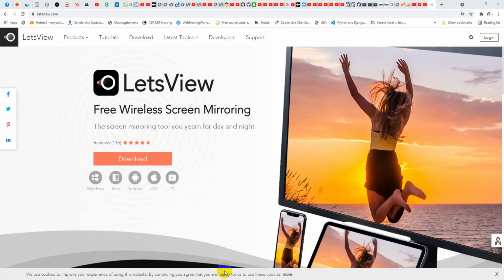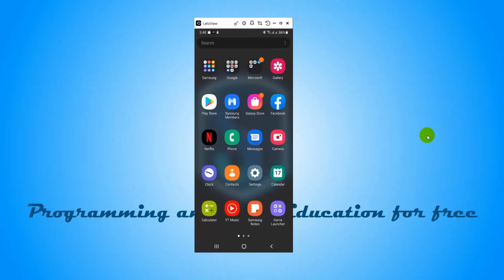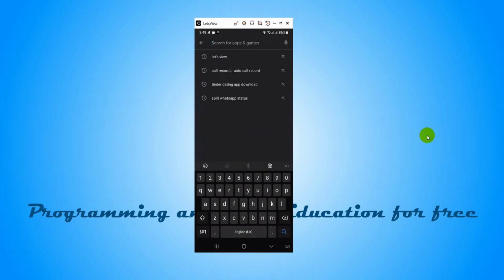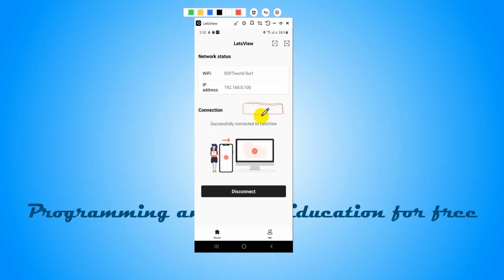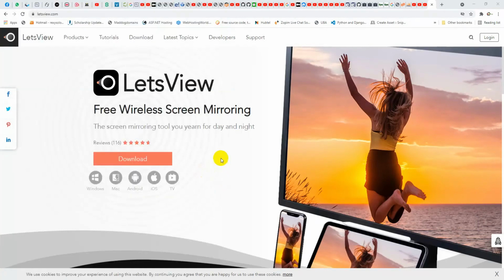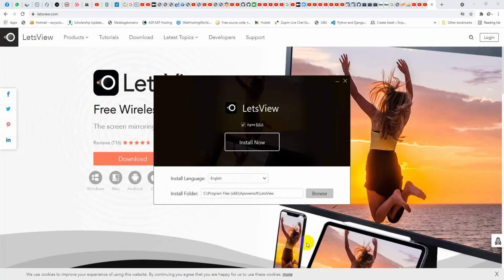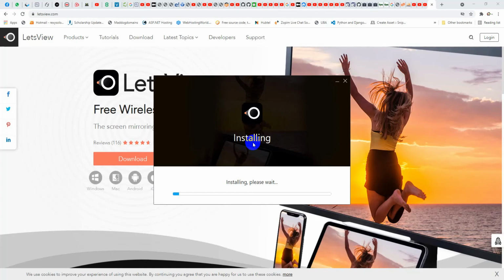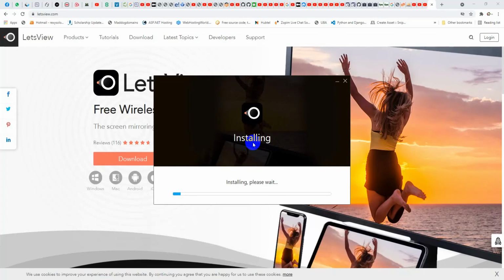How To CAST Android Mobile Phone Screen to PC & Laptop.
In this tutorial, you will learn how to cast or mirror your screen from your iPhone or Android phone to your Windows or Mac PC. For this to work, you will need to install the LetsView app on your PC and on your mobile device.

For the mobile you use the App Store or the PlayStore by searching for LetsView and for the PC you use the link below;